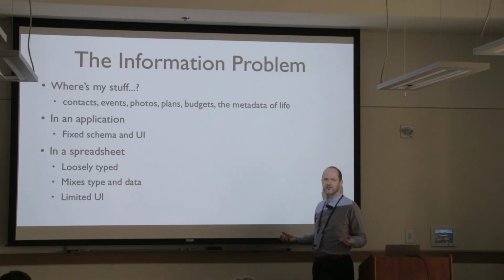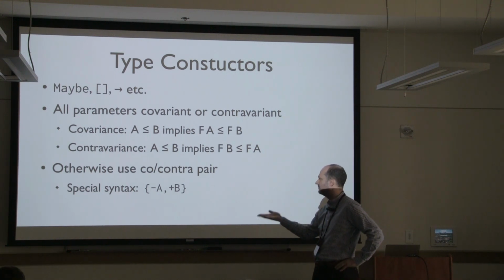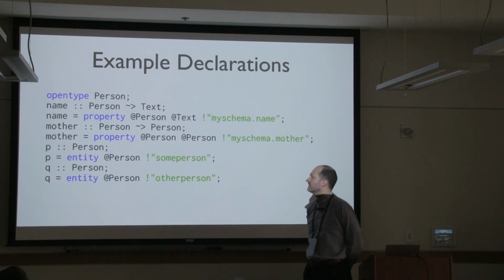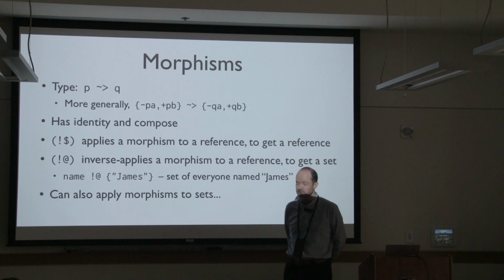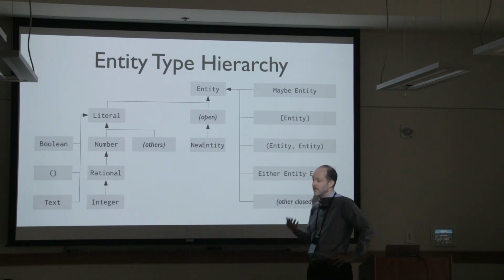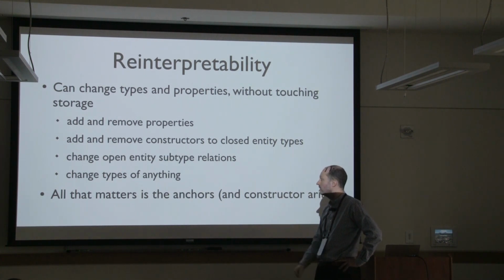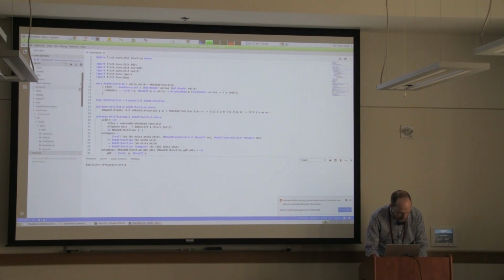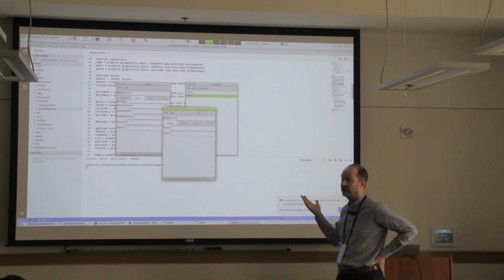Ashley Yakeley- Pinafore: Strongly Typed Information Representation- λC 2019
Pinafore is a strongly-typed functional language for storing all kinds of information and composing user interfaces for it. It uses an elegant type system that extends Hindley-Milner with subtyping while remaining decidable. The promise of computers is to help us organize our information. Yet information ends up either locked in specific applications with fixed schemas and structures or in spreadsheets with, at best, loose enforcement of type constraints.

Pinafore is a language for representing general information and composing graphical user interfaces for it. It is strongly typed, allowing the user to create a schema of types and properties, which it will enforce. And it cleanly separates "type" and "data", being flexible enough to allow many modifications to the former (e.g., to add or remove properties, or to reorganize types), without touching the storage of the latter.

Pinafore uses Stephen Dolan's Algebraic Subtyping, a recently invented type system that elegantly extends Hindley-Milner with subtyping while remaining decidable. In this session, I will give an overview of Pinafore and its type system.